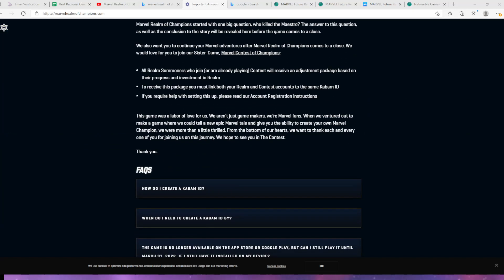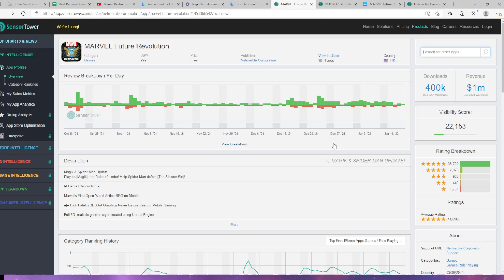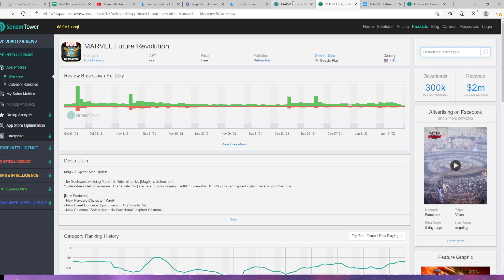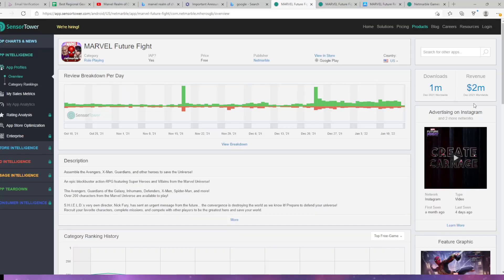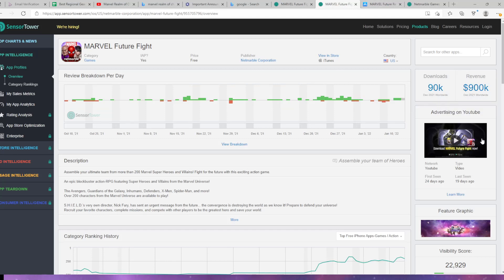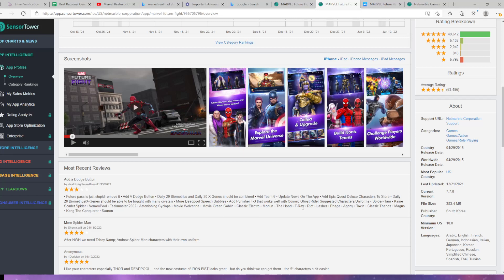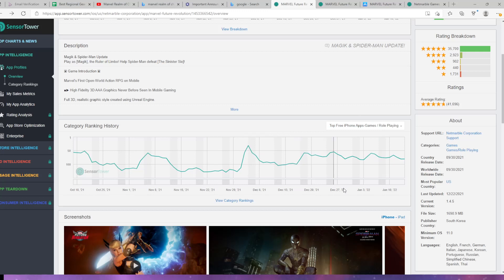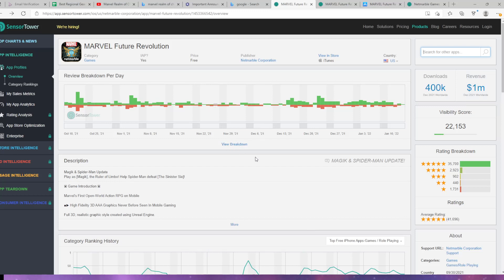What Does MROC Shutdown Mean For Marvel Future Revolution.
Ehh MFR will be fine it will be a driving force for MCU updates like MFF so I would not think too much of it but there's striking similarities to both games.